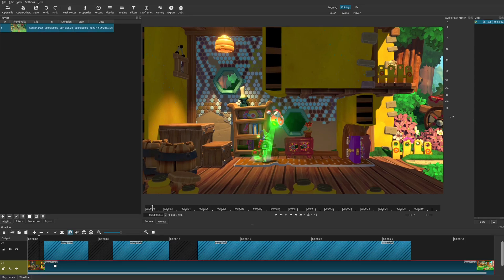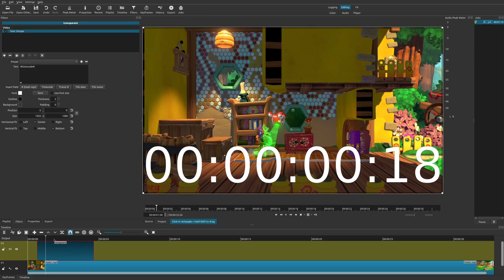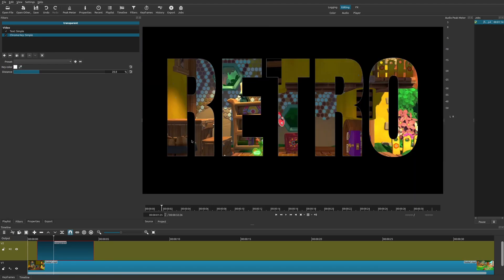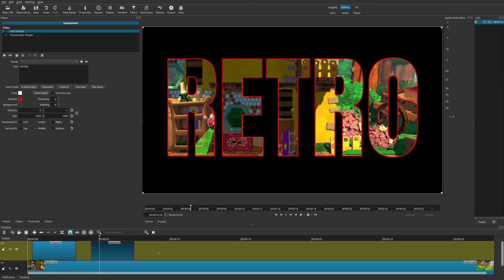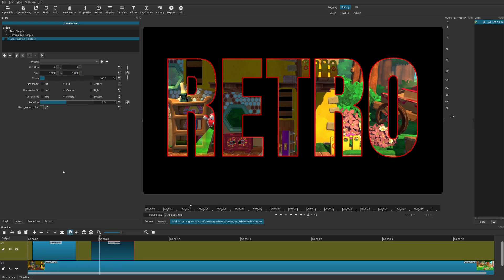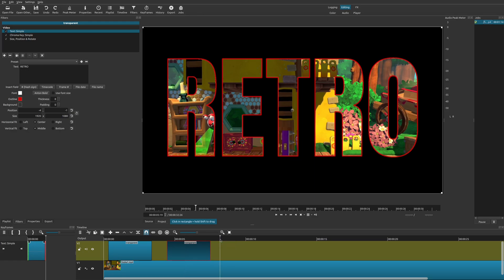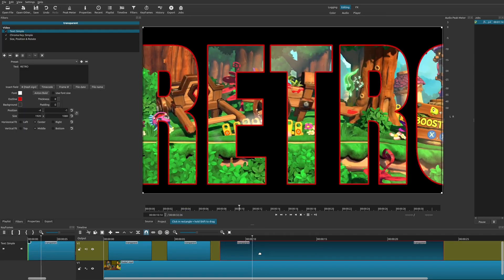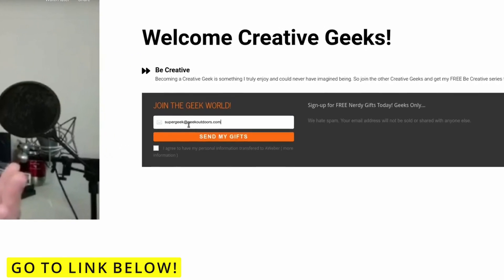Shotcut Video In Text With Animation Effect | Shotcut Video Editor Tutorial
Learn How To Create a Video In Text Effect with Animation In Shotcut!